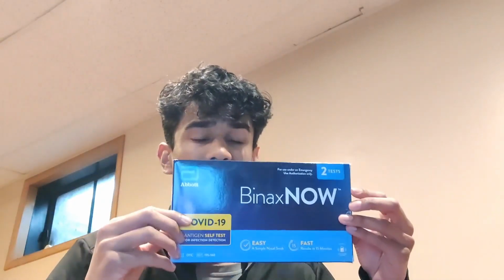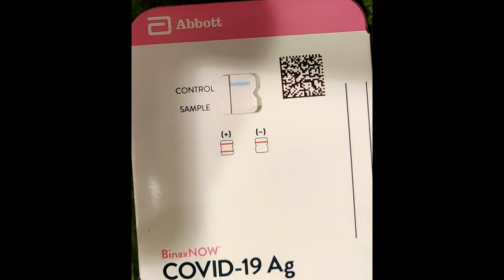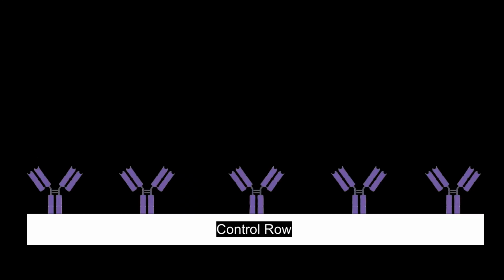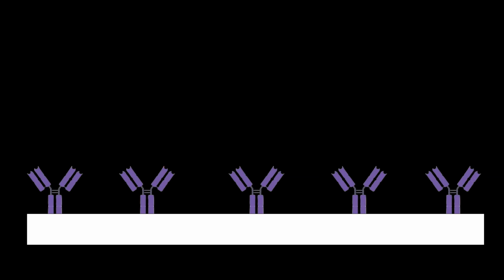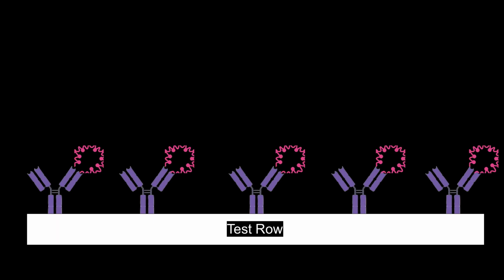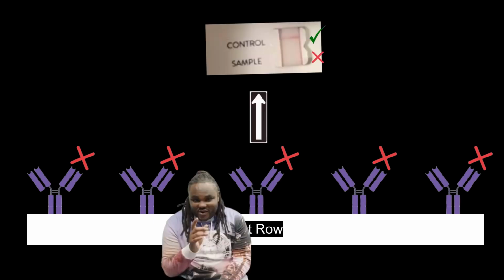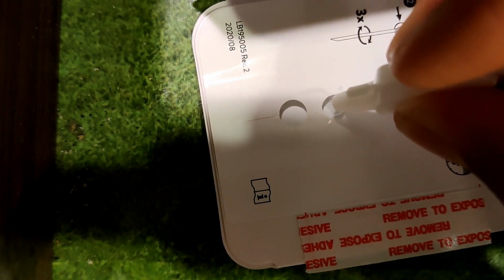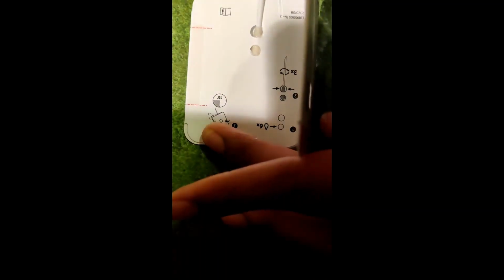How does a COVID Test Work? (Episode 14)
Check out how a COVID-19 Test works and how the bands appear on the test window! Fair amount of Spongebob in this episode too!